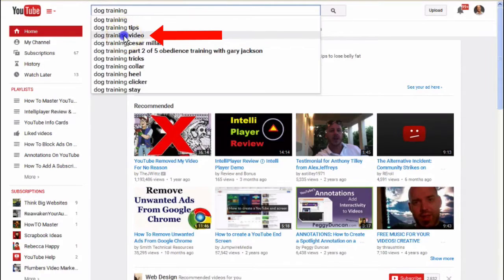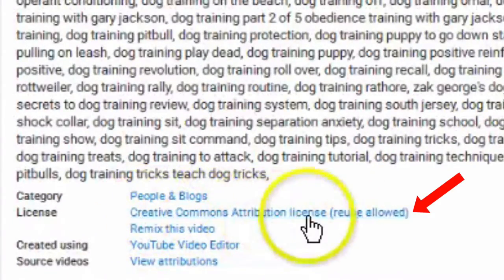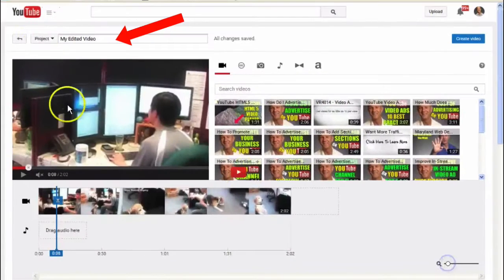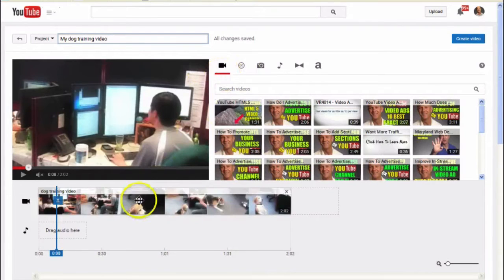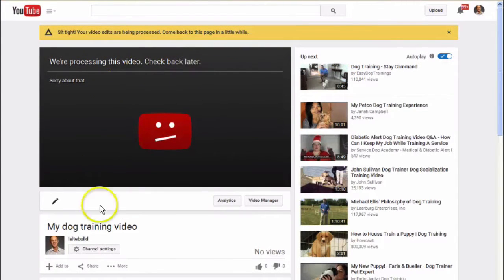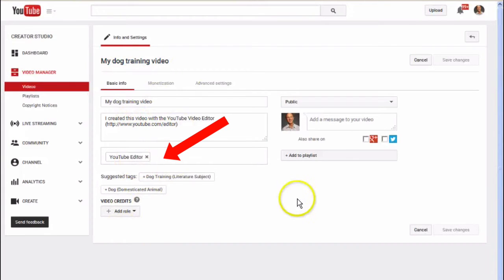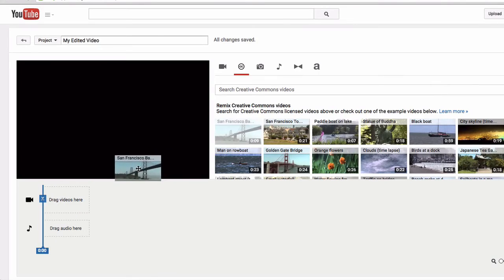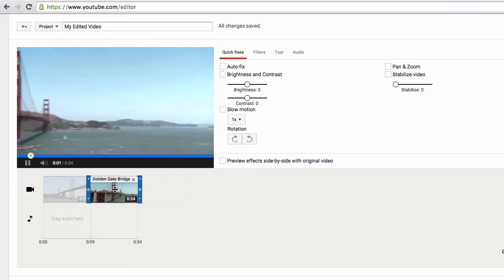How To Reuse and Remix Creative Commons Licensed Videos On YouTube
How To Reuse and Remix Creative Commons Licensed Videos On YouTube. Download My Free Video Ads Cheat Cheat
Do you want to know how to find, reuse and remix free stock video footage on YouTube?

Perhaps you want to use the pan shot of the famous Golden Gate Bridge for your San Francisco vacation video. Perhaps you want some gorgeous footage of big wave surfing for your sports video

Here are the steps to reuse, remix and republish creative commons videos on YouTube:

Go to YouTube
Enter "dog training video"
Click on the filters
Go to the drop down
Click  "creative commons"
We've got dog training video here..click on that
We go down and click "show more"
Click on "Remix this video"
This will bring up your YouTube Video editor
Now you can see the video is on the timeline
You can expand the timeline by moving the slider
You can also give the video a different name like "my dog training video"
And when you've done that you can also edit the video, trim the video according to what you need to get done.
After you've finished just click "create video"
And it says "we're processing this video, check back later"
The video will appear in your video manager.
It will also will say down the bottom  "I created this video with YouTube Video Editor"
And then you can just add your info and settings and change the title, the description and tags, etc
Then you have a new video and that's it.

Here are 3 tips to use creative commons videos for your own projects…

1. Download a creative commons video and add your own voiceover to it.
2. Avoid creating your own video by just dragging and dropping a creative commons video on to the timeline in YouTube's Video Editor.
3. Add a creative commons video clip to one of your videos that you've already created by using the YouTube video editor.

That's it!

Now you know how to find high quality video footage on YouTube that you can reuse for your own video projects.